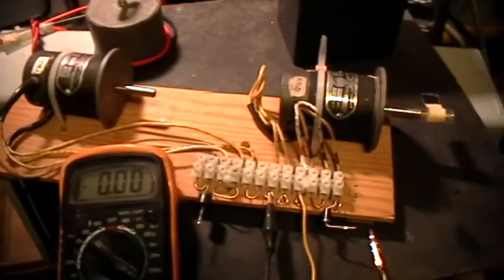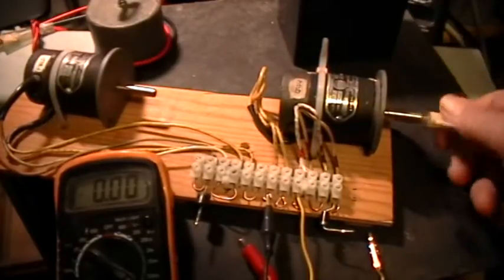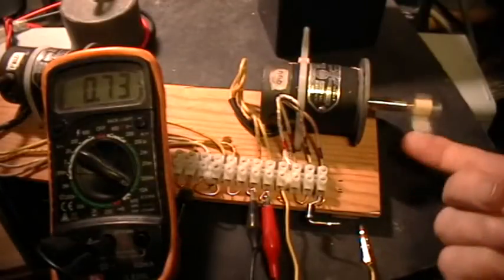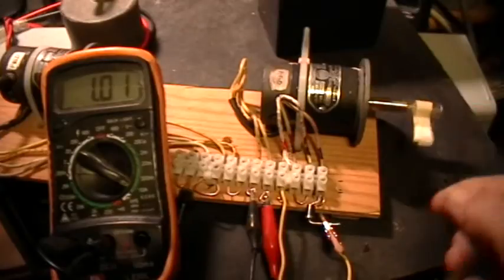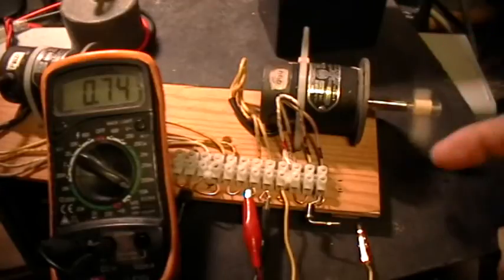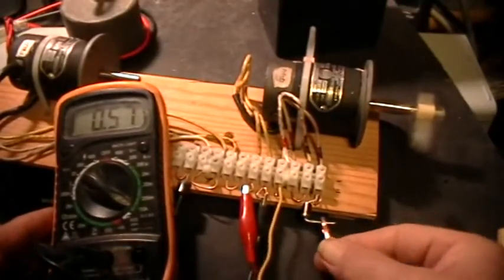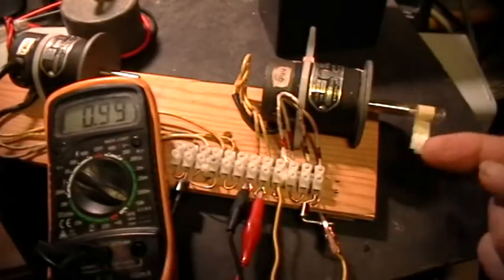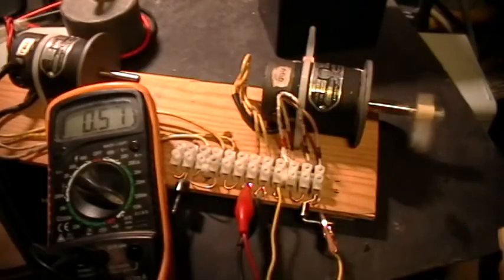Electric OU: Coil Shorting Shunt Motor 2: Effect of Diode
Everyone is having so much fun with videos of their vacuum cleaner universal motors that I thought I had better make another one too.

This motor has _no magnets_ in it.

The rectified and filtered DC output of the stator coils is about 100V, but there still isn't enough current coming out to light up an incandescent bulb.